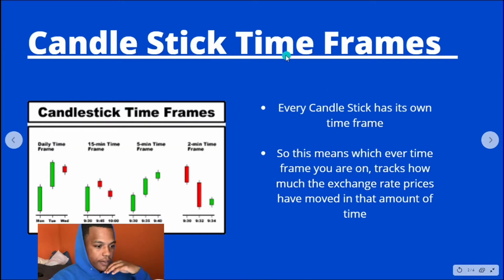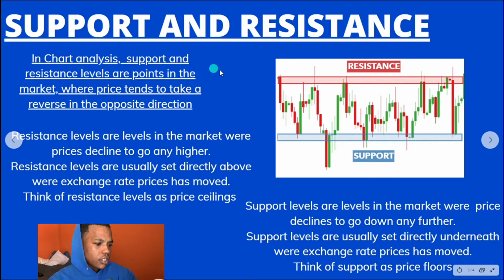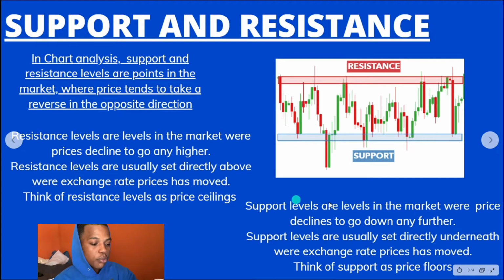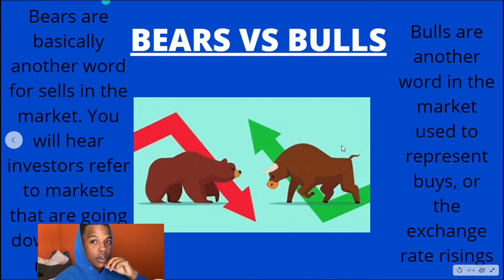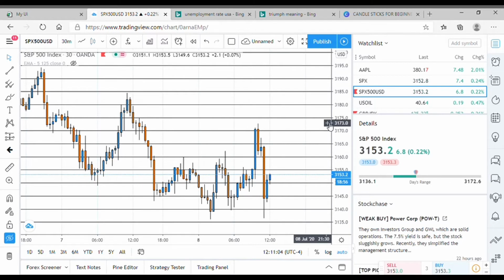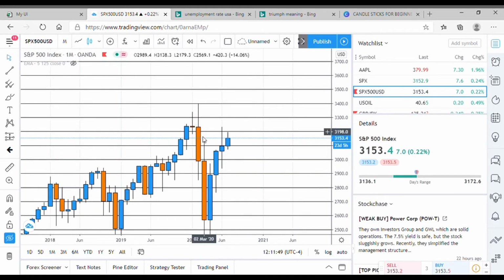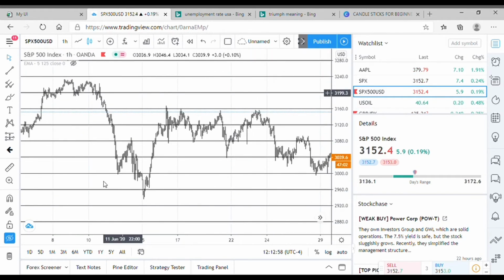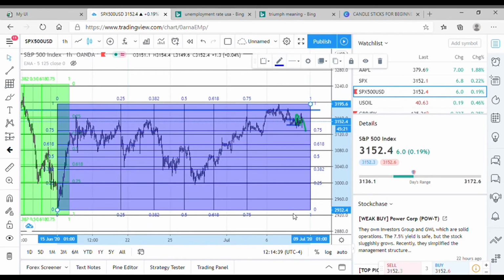HOW TO ANALYZE FOREX CHARTS FOR BEGINNERS | Pt.2 Candlesticks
This video will show you how to read forex charts. You will learn about candlesticks &  how read to them.